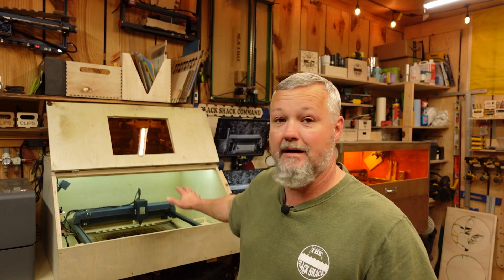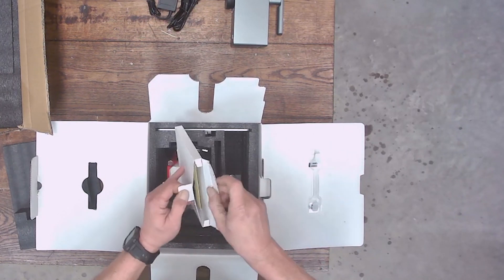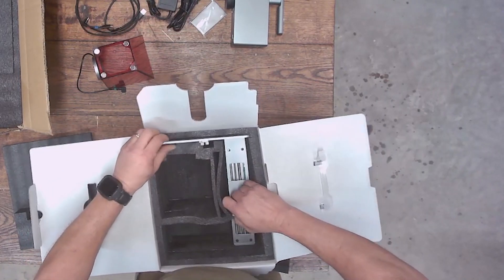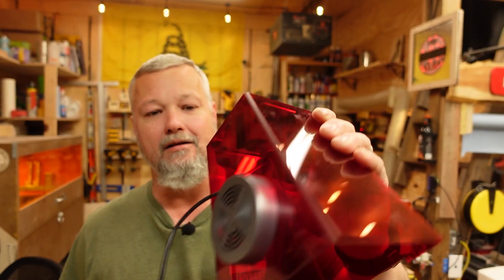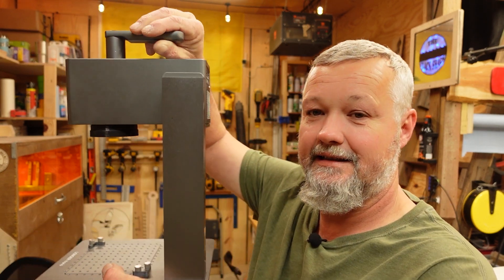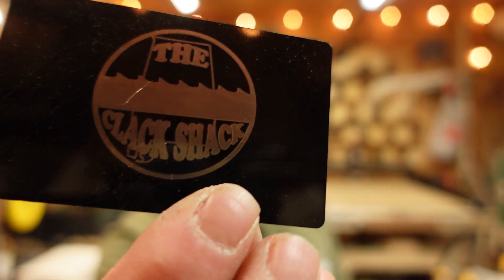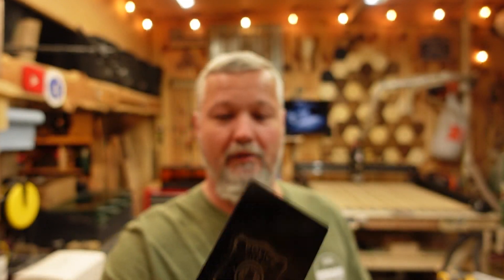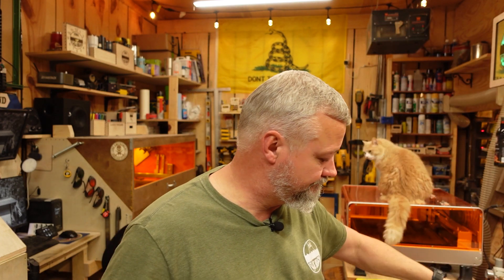The Longer Nano 12 watt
Testing out the Longer Nano 12 watt, the latest laser created by Longer. The machine is a galvo style diode available in 6 and 12 watt versions. It is very compact and lightweight.